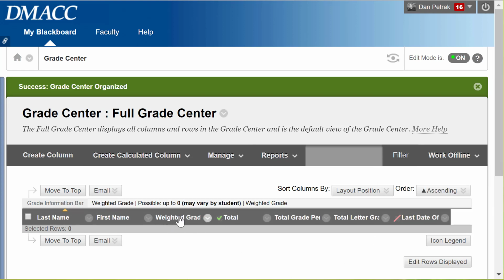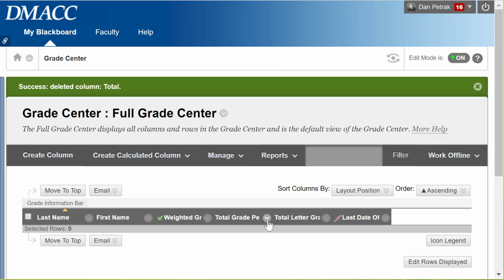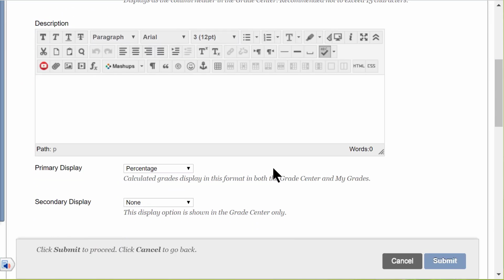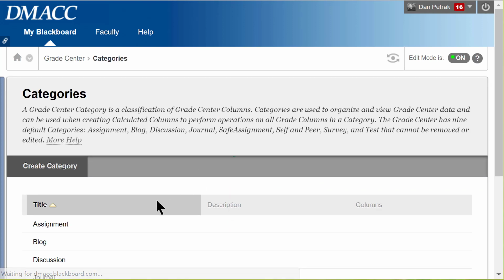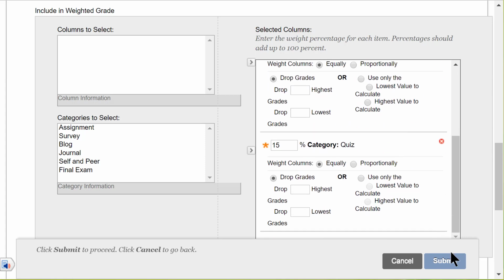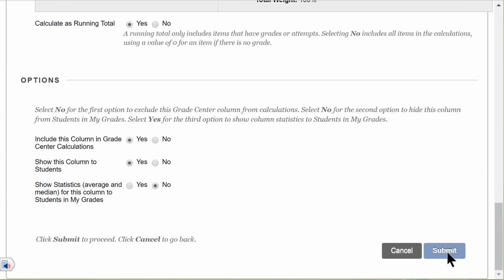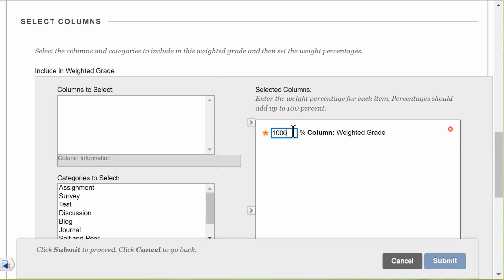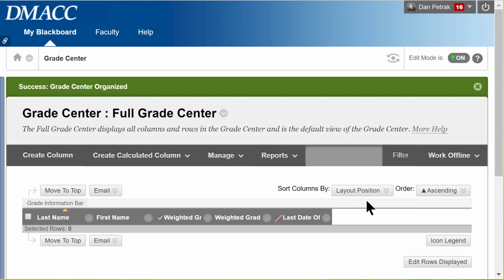DMACC Blackboard Weighted Grade Book Set Up Spring 2018